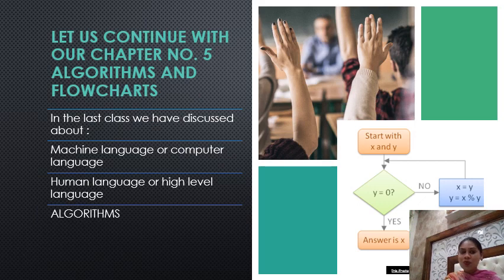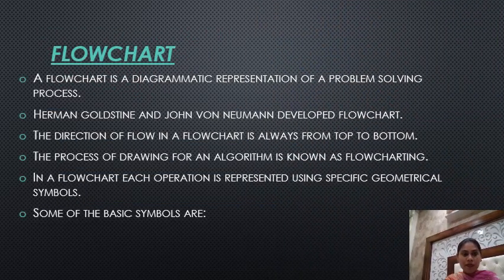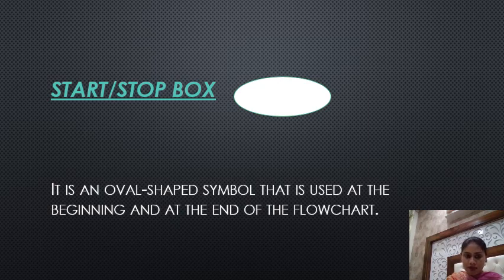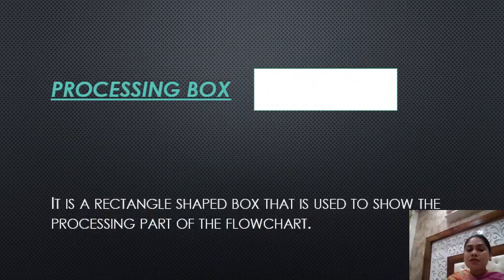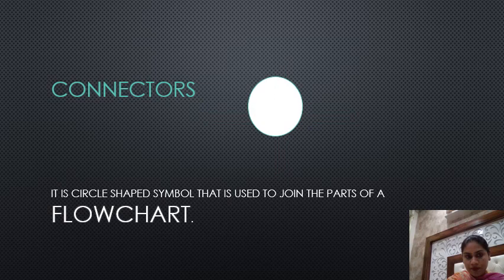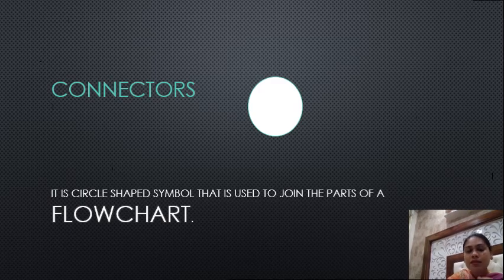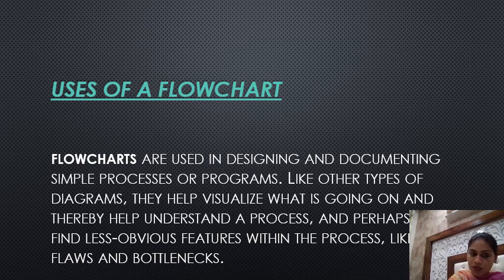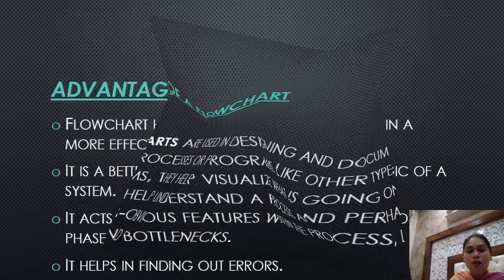Class 8, Compputer-2, ch-5 FLOWCHART, by Mrs Neha